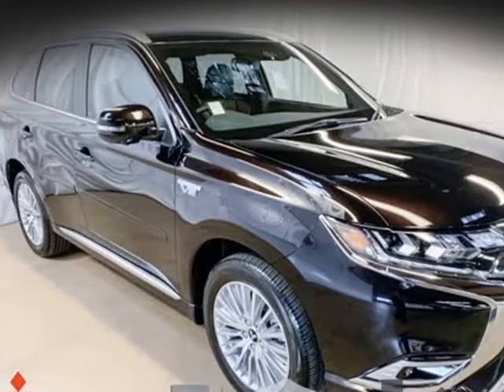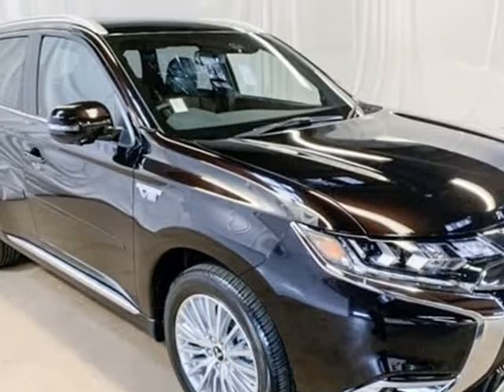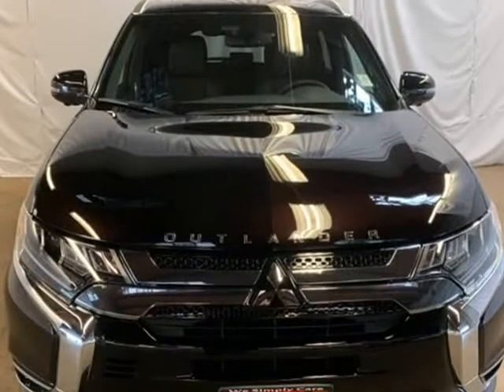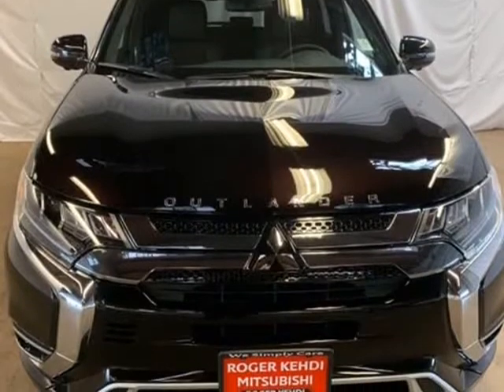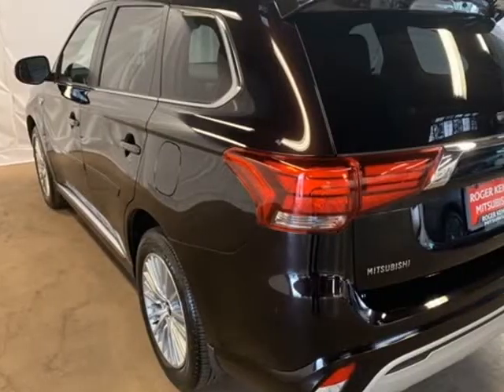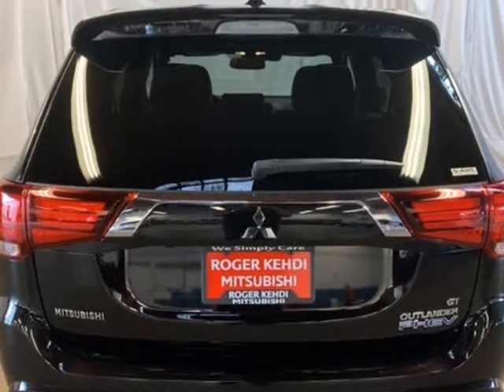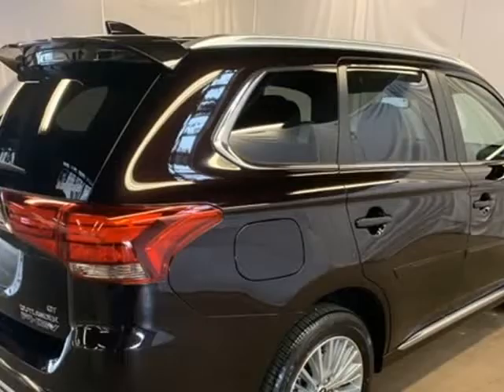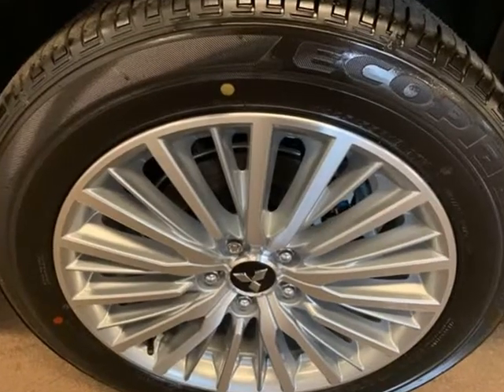2019 Mitsubishi Outlander PHEV GT (Tigard, Oregon)